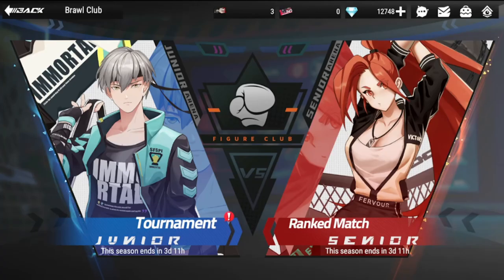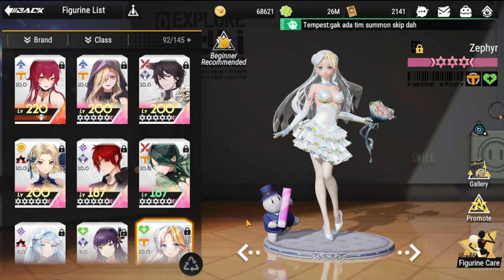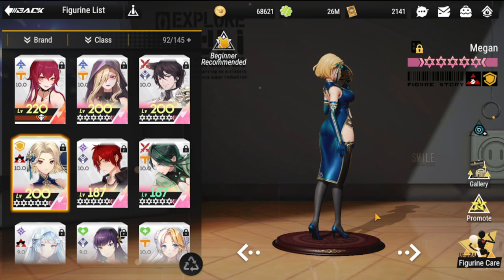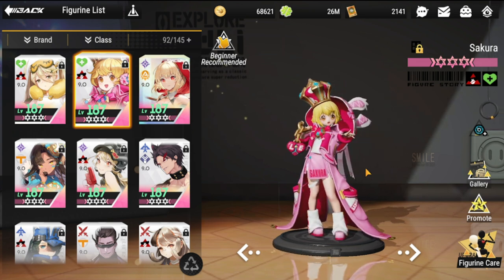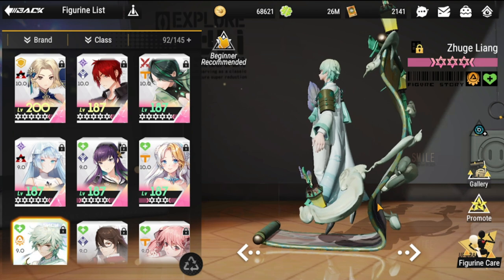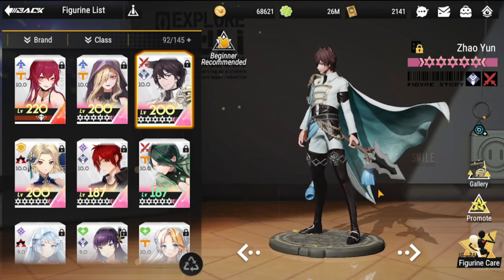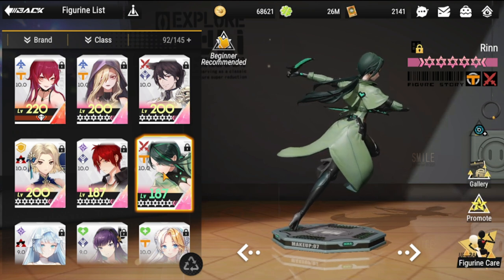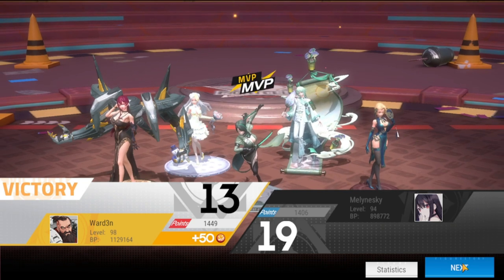[Figure Fantasy] 10 Best Figures for Brawl Club | Defense & Offense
Episode 414: 10 Best Figures for Brawl Club